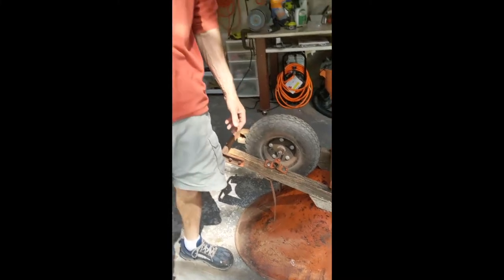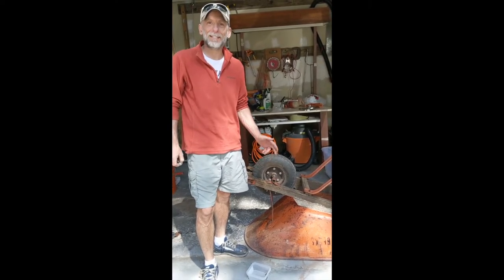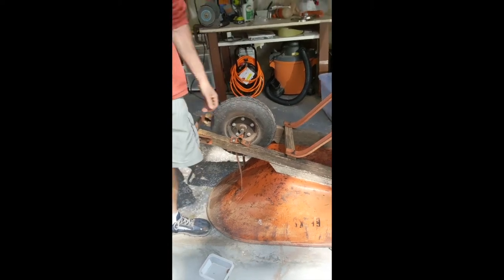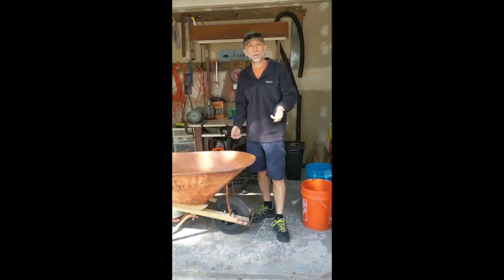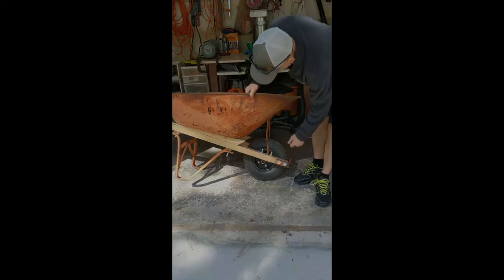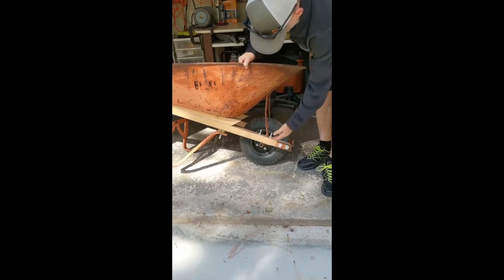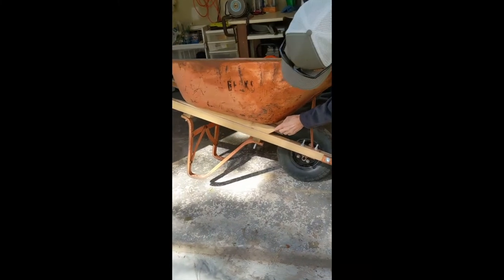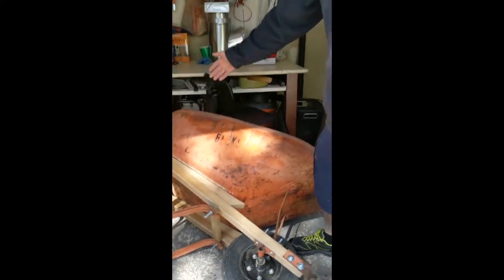How to refurbish an old wheelbarrow l Berk the Builder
- Arizona financial exploitation, probate, trust and estate disputes; will and trust contests; guardianships/conservatorships; and abuse/neglect of vulnerable adults.